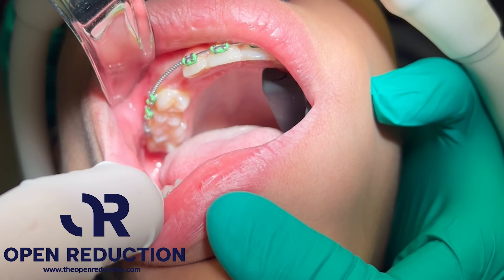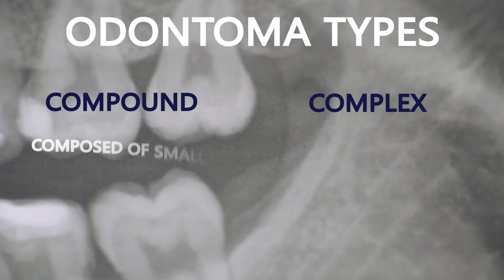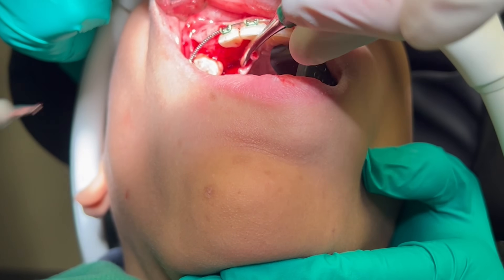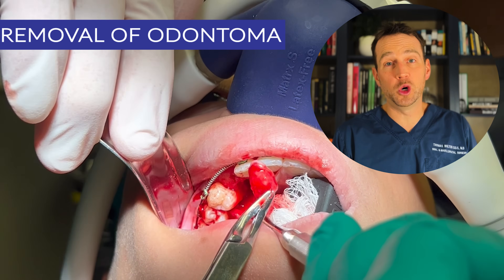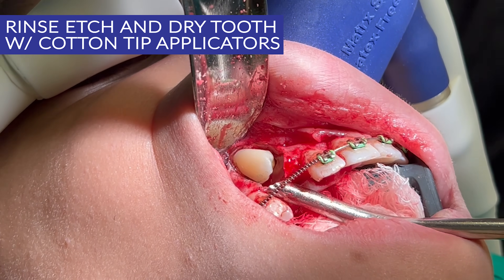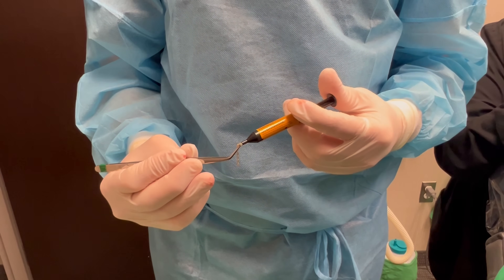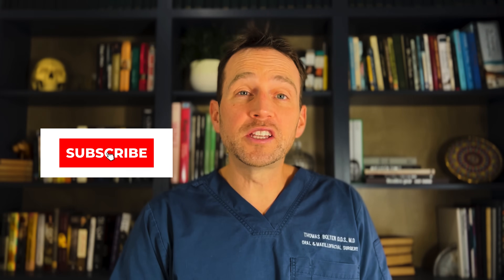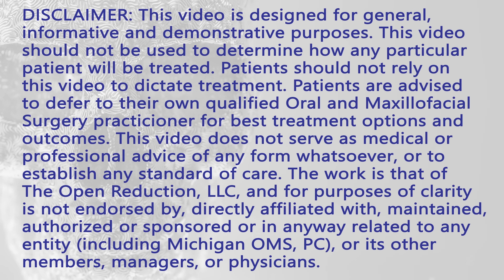Hidden Tumor Stops Kid's Tooth from Erupting | Canine Exposure Surgery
A 13-year-old male has a canine stuck in his upper jaw. Today on the Open Reduction, we walk through the full diagnosis, surgical removal of a compound odontoma, and exposure of an impacted maxillary canine.

Welcome back to The Open Reduction, your channel for in-depth, real surgical education in Oral and Maxillofacial Surgery. I’m Dr. Tom Bolten, and in this case we explore an uncommon reason why a canine fails to erupt.

This patient was referred by his orthodontist for evaluation of an unerupted maxillary canine. Clinical exam showed space in the arch and a palpable crown, but the CBCT revealed the true obstruction: a cluster of radiopaque tooth-like structures consistent with a compound odontoma.

In today’s video, we cover:

🦷 Diagnosis of an impacted maxillary canine
🦴 CBCT identification of a compound odontoma
🔍 Surgical exposure and odontoma removal
⚙️ Placement of an orthodontic bracket and gold chain
📈 Postoperative expectations and eruption guidance

This procedure was performed under IV sedation in-office. We visualize the odontoma, remove it completely, expose the canine, bond a bracket, and secure the chain to prepare the tooth for orthodontic traction. Pathology later confirmed the diagnosis of a compound odontoma, which has an excellent prognosis once fully excised.

Whether you’re a dental student, OMFS resident, orthodontist, or general dentist, this case provides a clear look at the step-by-step surgical management of odontomas and impacted canine exposures.

📚 WANT MORE OMS EDUCATION?

for Continuing Education credit!

Cites:

Neville, B. W., Damm, D. D., Allen, C. M., & Chi, A. C. (2016). Oral and Maxillofacial Pathology (4th ed.). Elsevier.

Fonseca, R. J., Marciani, R. D., Turvey, T. A., & Wolford, L. M. (2008). Oral and Maxillofacial Surgery (3rd ed., Vols. 1-3). Elsevier.